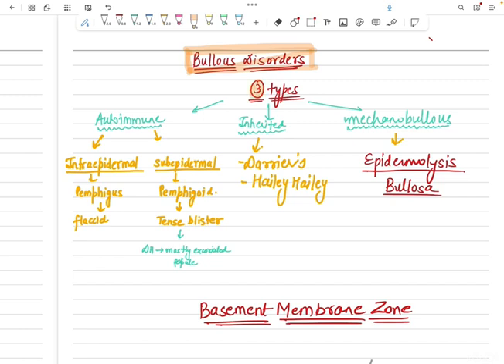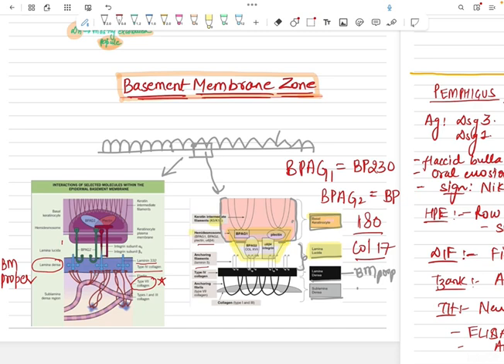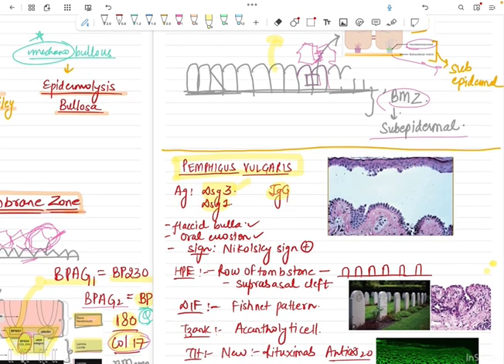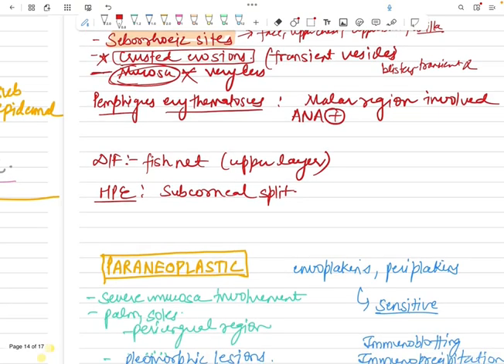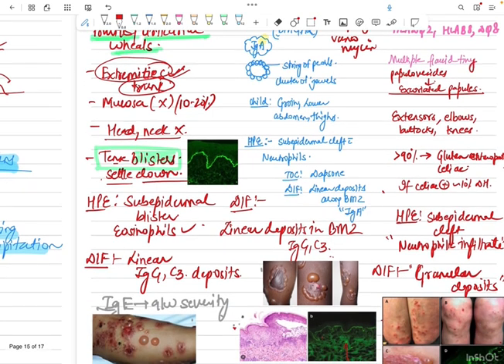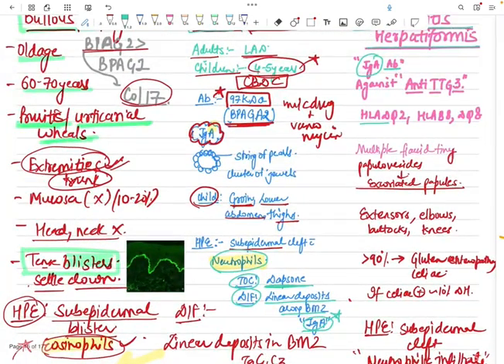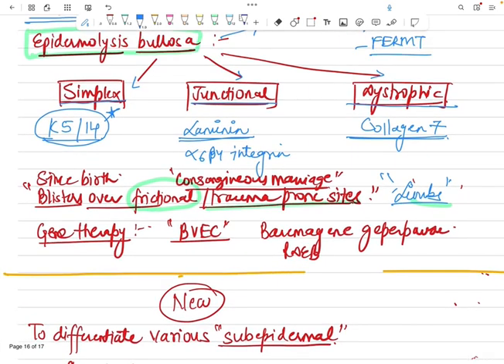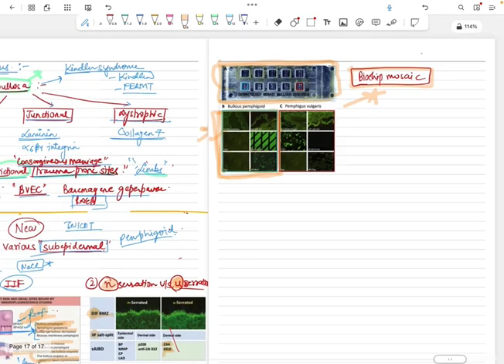Bullous disorders ( PYQs + expected new) for INICET/ NEET PG..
Welcome to this important session on Bullous Disorders – a frequently asked topic in both theory and viva exams. We'll begin with a concise yet essential overview of the Basement Membrane Zone (BMZ), which lays the foundation for understanding these conditions. This will be followed by a structured discussion on the commonly asked bullous disorders, focusing on high-yield points.

All previous year questions (PYQs) and expected future questions have been thoroughly covered to ensure you're exam-ready.

Feel free to suggest new topics you'd like me to cover, and don’t hesitate to drop your doubts in the comments – I’ll be happy to help !